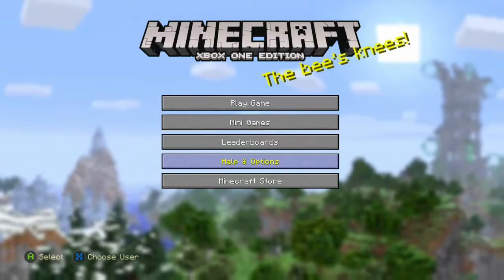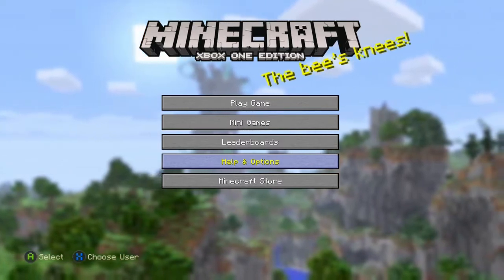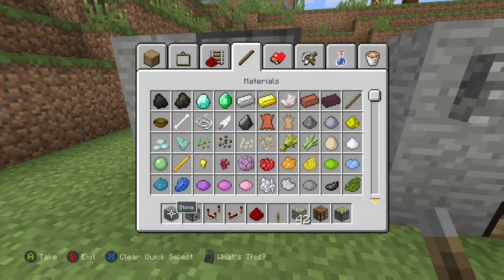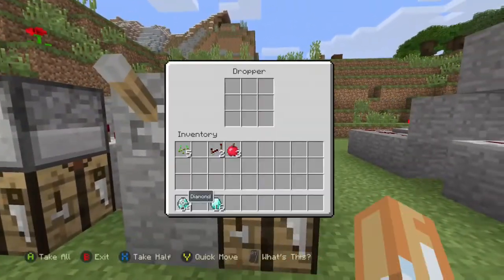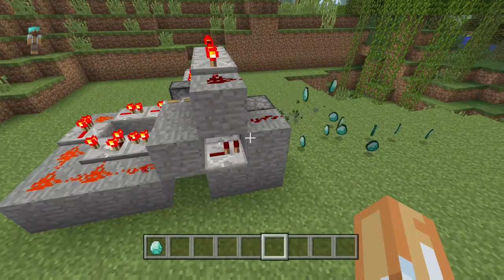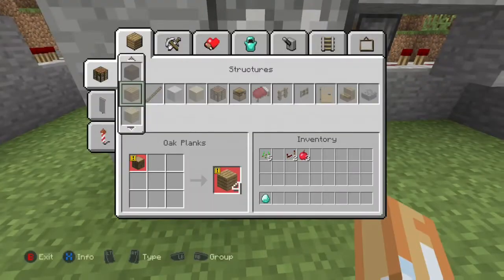Minecraft console duplicate items in survival!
Duplication glitch in tu 46 update unpatched and legit! Duplicate any item that can be condensed into a block! Works on both xbox one and ps4. Use it while it lasts!